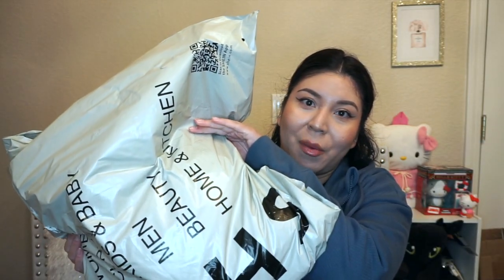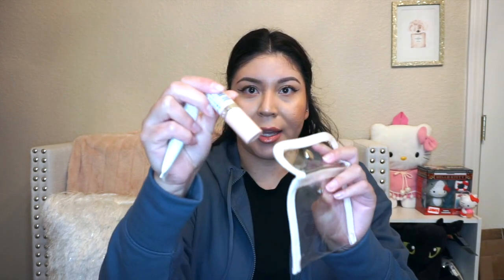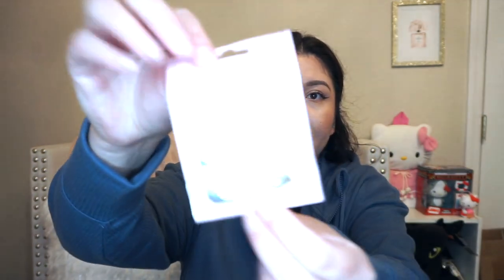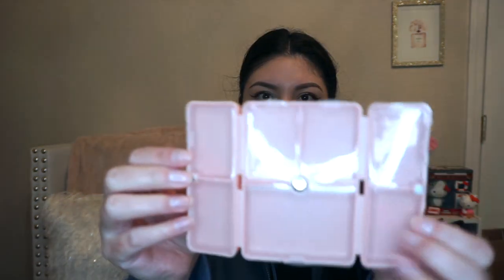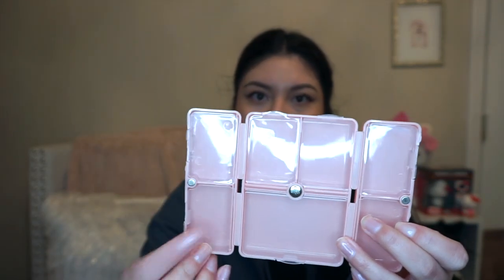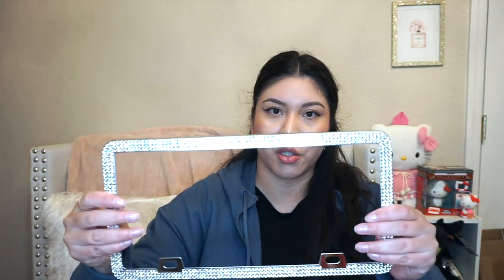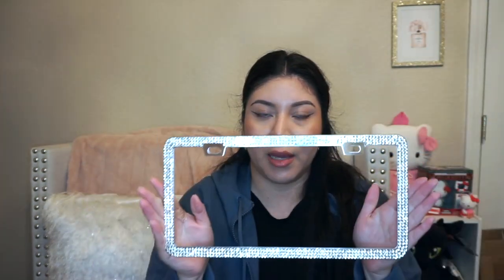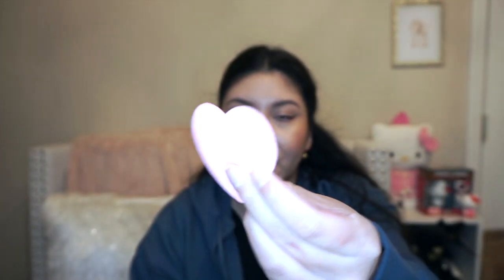Shein Haul | Travel | Car Accessories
Hello loves!
I have another SHEIN Haul and i got some great items! Lots of travel essentials, beauty tools, car accessories and more! Hope you enjoy! 😍

XoXo
Angie ❤️